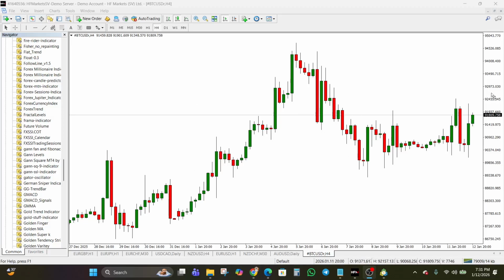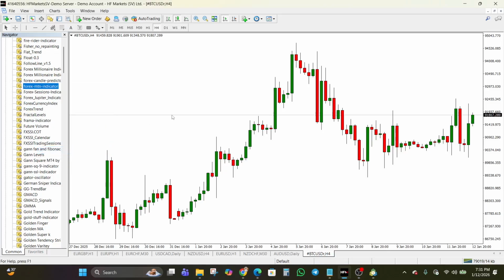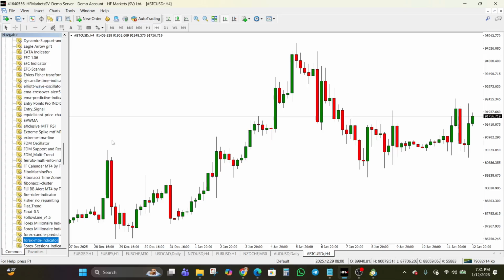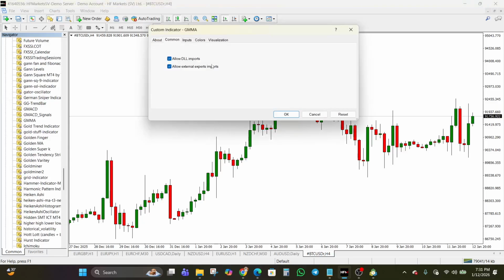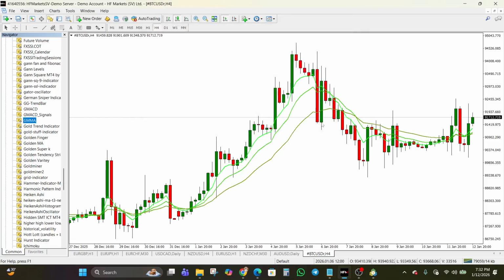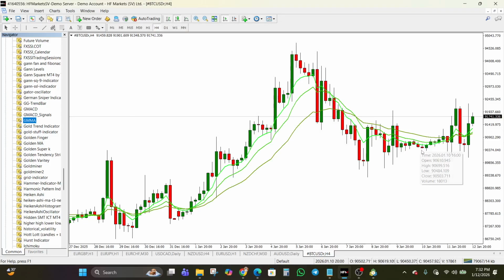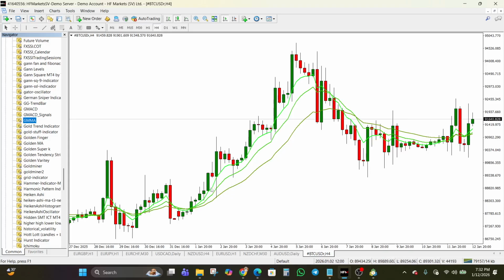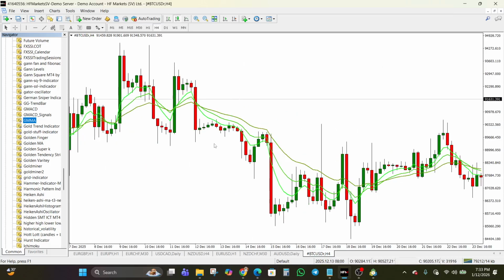Guppy Multi Moving Averages Indicator MT4 & MT5 - Multi Moving Average Trend Strength GMMA Indicator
GMMA Indicator for MT4 & MT5 uses grouped moving averages to reveal trend strength and momentum shifts. Learn how it highlights breakouts and trend behavior clearly.